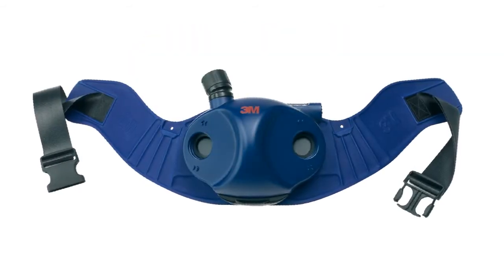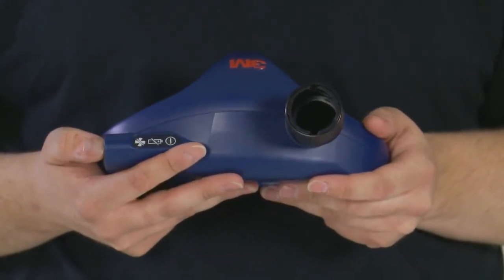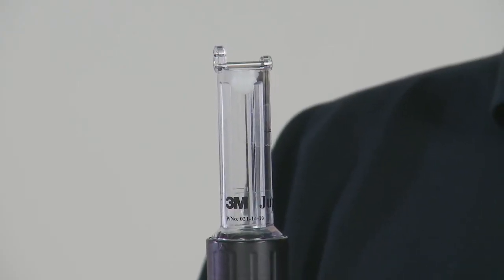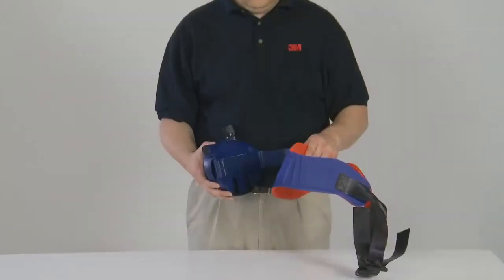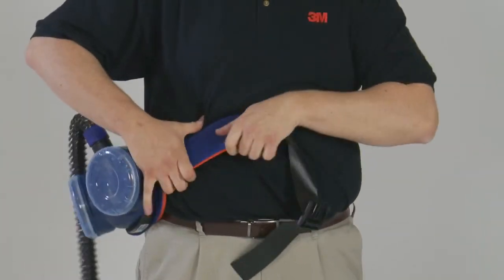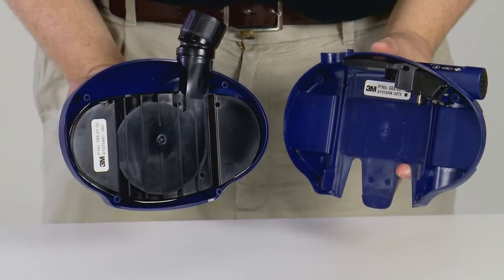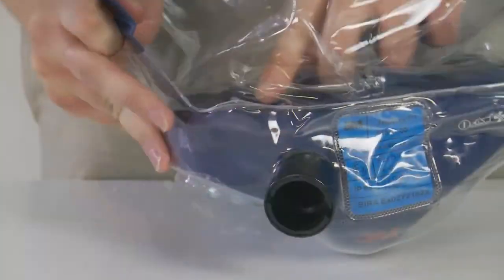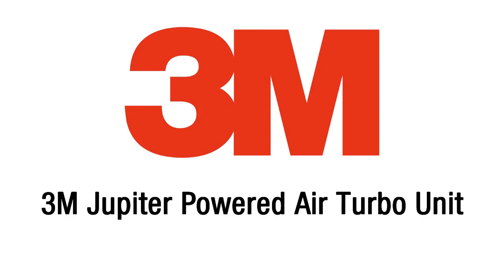3M Jupiter Gebläseatemschutzsystem, Starterpaket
In diesem 3M Video wird euch das 3M™ Jupiter™ Starterpaket JPRTU1 und all dessen Vorteile vorgestellt.
Das 3M™ Jupiter™ Starterpaket JPRTU1 garantiert die Zufuhr sauberer Atemluft in extrem schadstoffbelasteten Arbeitsbereichen. Es beinhaltet alle notwendigen Systemkomponenten und besteht aus der 3M™ Jupiter™ Gebläse-Einheit mit Komfortgürtel (0850010P), einem Luftstromindikator mit Kalibrierröhrchen, einer 8-Stunden-Batterie (0070064P), einem Batterie-Ladegerät (CHG-02EU), zwei A2P Filtern, zwei Vorfiltern (4610002P2) sowie einem Leichtschlauch BT-30. Neben optimalem Schutz standen bei der Entwicklung dieses Systems höchster Tragekomfort, ideale Luftzuführung und die sinnvolle Kombination verschiedenen Schutzfunktionen im Vordergrund. Die Vorteile der Jupiter Gebläse-Einheit sind vielfältig: Durch die flache Bauform trägt sie nicht auf und ist so ideal für enge Arbeitsbereiche. Die glatten Oberflächen von Gebläse und Komfortgürtel erlauben eine leichte Reinigung und Dekontamination. Die ergonomische Form von Gebläse und Komfortgürtel bietet einen hohen Tragekomfort. Die Handhabung ist besonders leicht. Ein optischer und akustischer Alarm zeigt einen zu niedrigen Luftstrom oder zu geringe Batteriespannung an. Besondere Vorzüge der Filter: Die AP Kombifilter bieten Schutz gegenüber organischen Gasen und Dämpfen und gegen Partikel. Die Filterdeckel schützen die Filter vor grobem Schmutz sowie vor mechanischen Einwirkungen. Die Vorfilter erhöhen die Standzeit der Partikelfilter. Grundsätzlich ist das Gebläse wartungsarm. Häufige Anwendungsgebiete für die Gebläse-Einheit sind die Metallbe- und verarbeitung. Die Automobilindustrie, Abriss und Sanierung, Lackieranwendung, Chemie- und Pharmaindustrie, Landwirtschaft und Holzverarbeitung. Die Gebläse-Einheit ist mit einer breiten Auswahl an Kopfteilen kombinierbar. BORN GmbH Saarbrücken